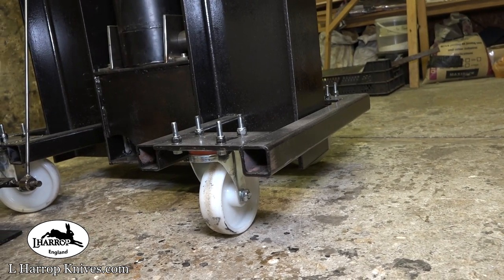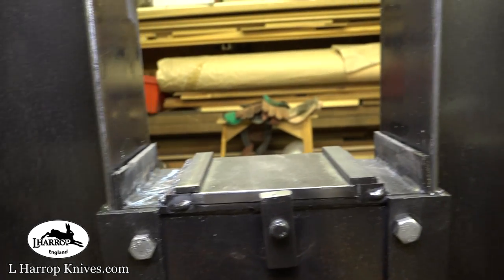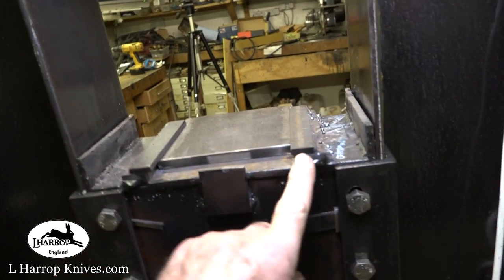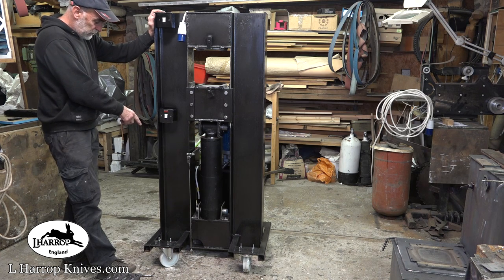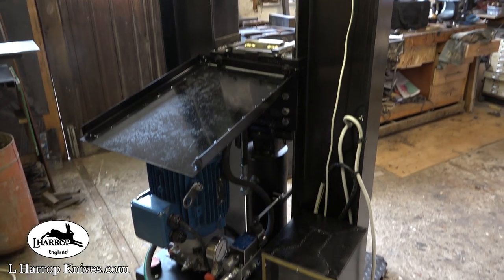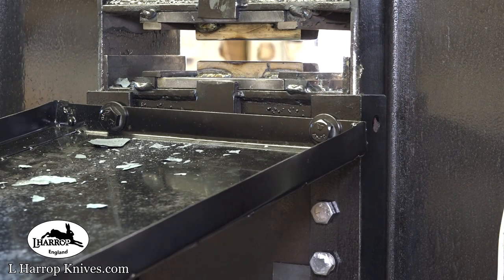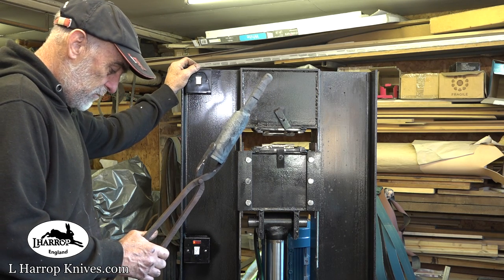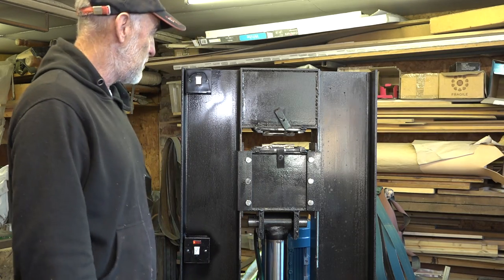Hydraulic forging press build finished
Final part of the press build everything I hoped for